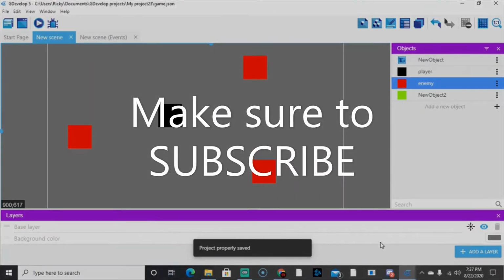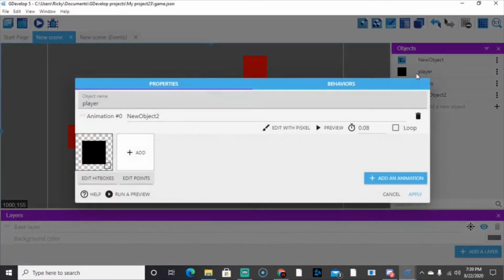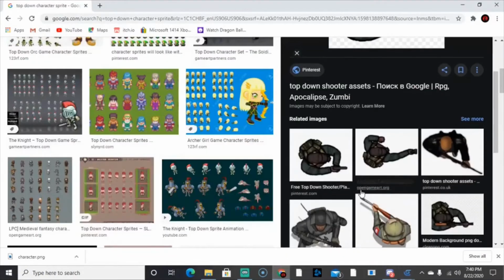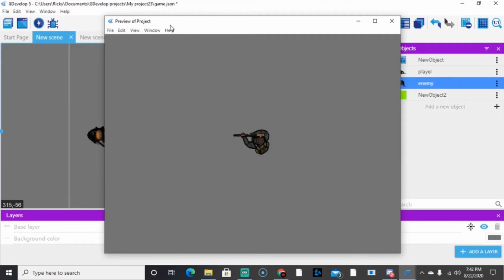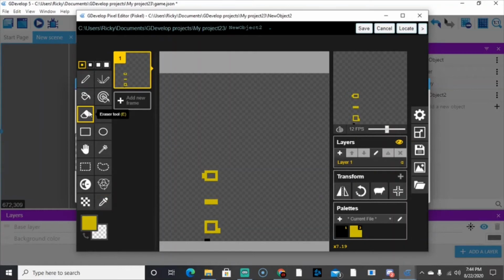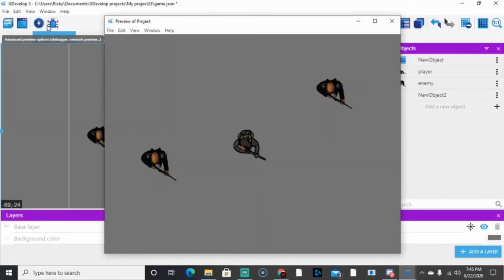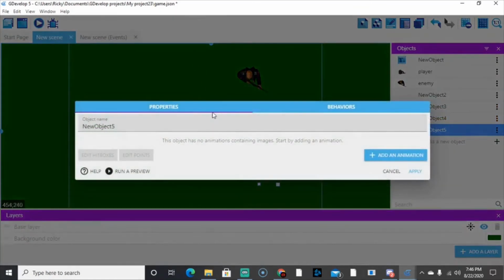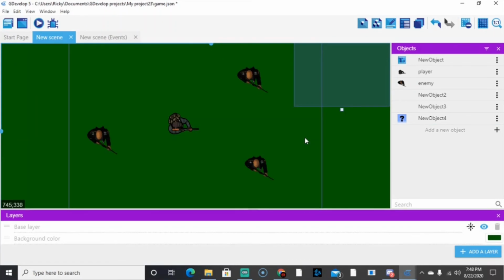Gdevelop top down shooter Part 2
5 likes for a part 3